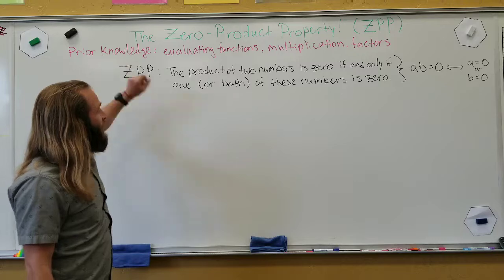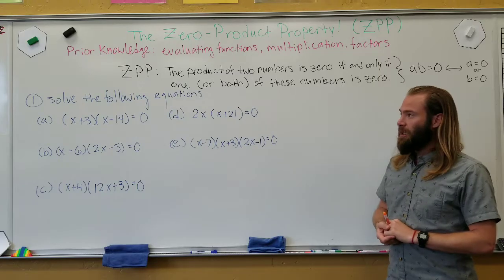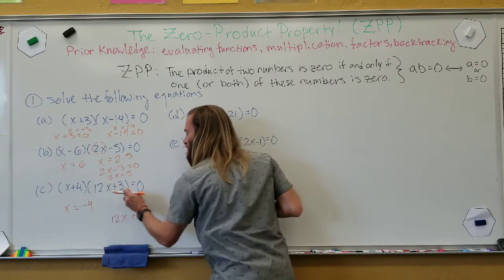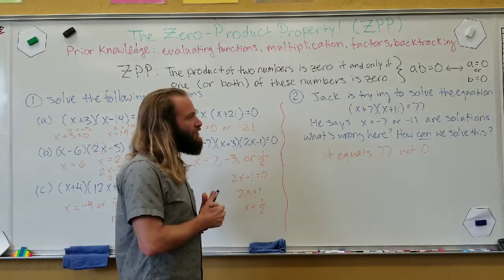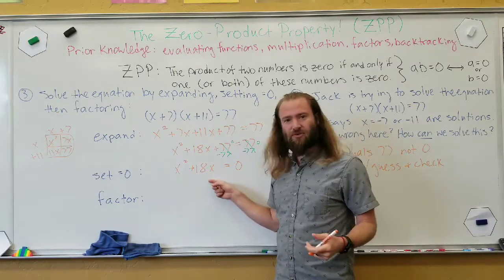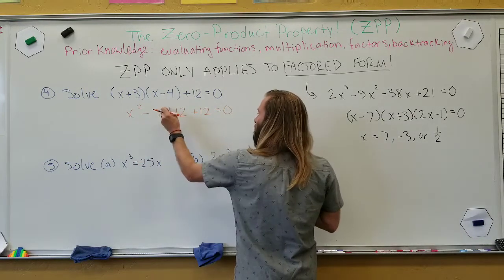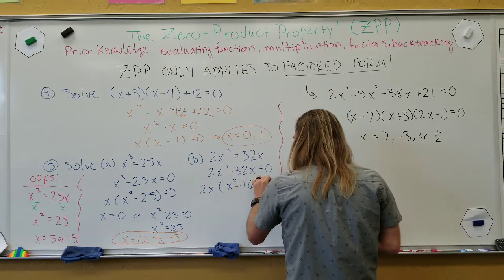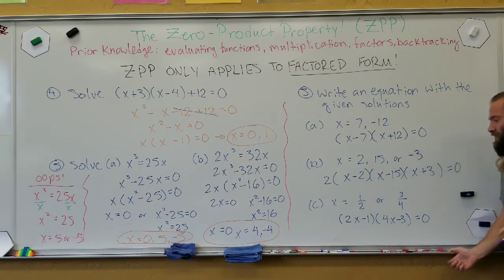7.03 The Zero Product Property